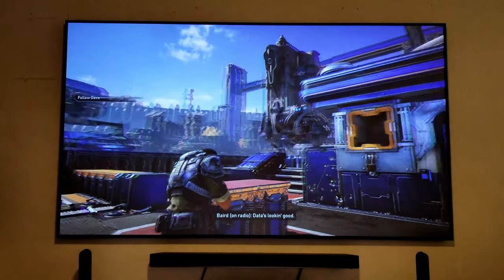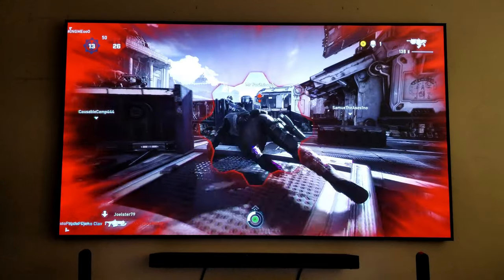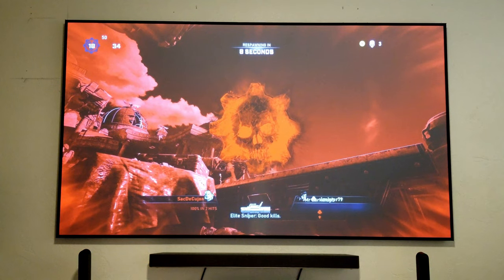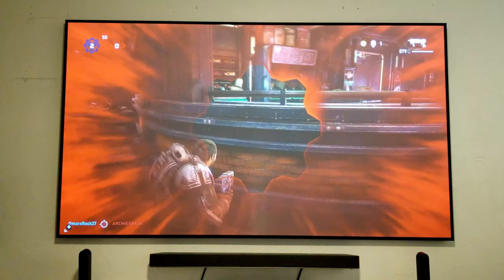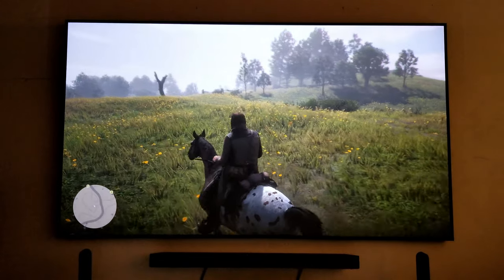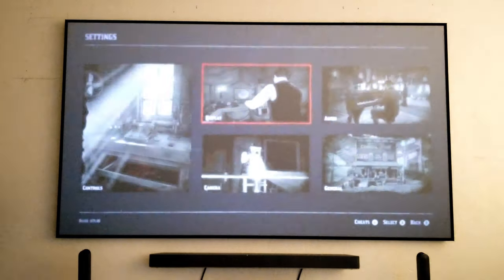Gaming on an ALR Screen and VAVA 4K UST Laser Projector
This is the VAVA 4K HDR Ultra short throw laser projector on a PET ALR Screen by XY Screens, if you own an UST laser projector, this is the screen you need to buy to get the best picture possible even with daylight.

You can also buy products I have review from these Amazon links:
4K HDR TVs

TV Wall mount by Fleximounts: